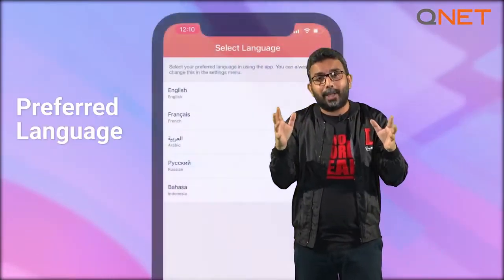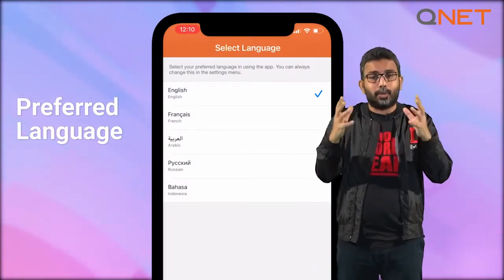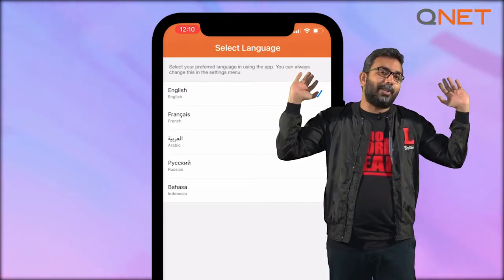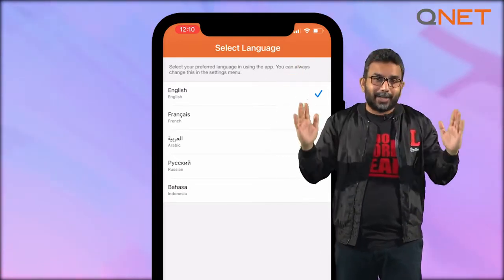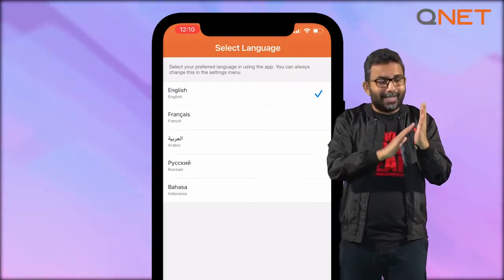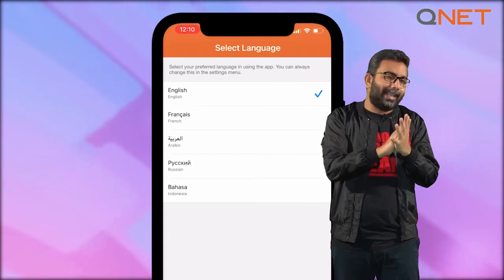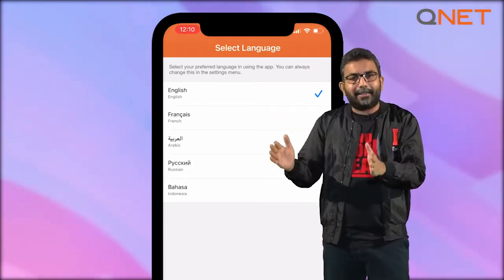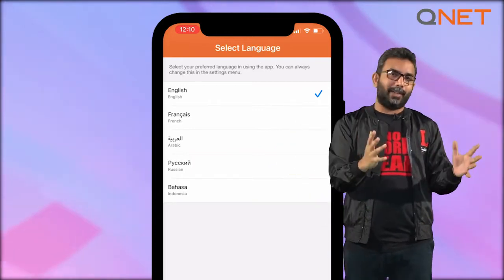How To Start Your QNET Business with QNET Mobile App | Chief Pathman Tutorial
First, you must download the QNET Mobile App and select your preferred language. Our app is available in English, French, Arabic, Bahasa Indonesian, and Russian. If you are already a registered IR, you can enter your login details and start using the app. If you have not yet registered as a QNET IR, you need to complete your registration process or enrolment in the app. After becoming a registered QNET Independent Representative, you’ll need to Qualify to start earning.

Learn right way so that no one can fool you. Best Business at the right time